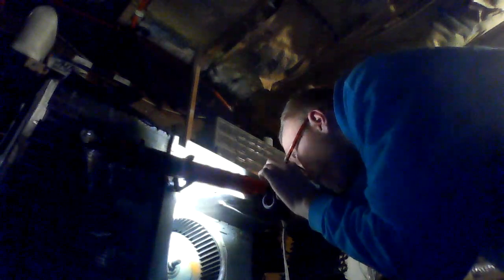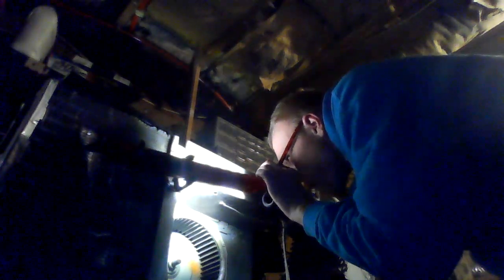1965 Fedders Weather Wheel Restoration Update Part 2: Testing the switch